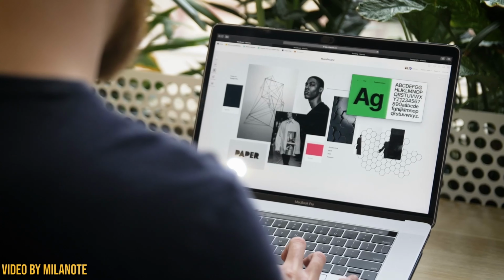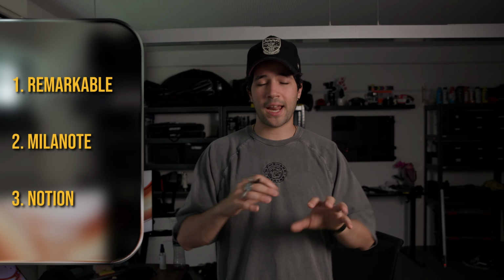I Shot & Edited A World Cup Themed Commercial In 2 Days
One of the most intense shoots of my career. We had 48 hours to shoot and deliver a full World Cup themed commercial for a client and somehow we pulled it off. If you've ever wondered what it looks like when you are racing against the clock and shooting by yourself this is what it's like. Surprisingly I don't hate the final outcome!

If you want to see my video production companies work check out or checkout our social